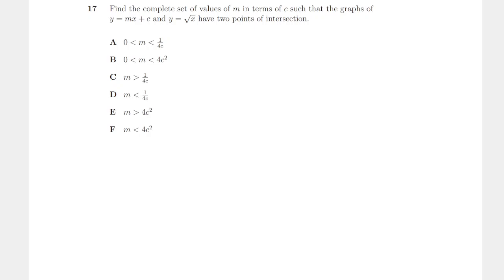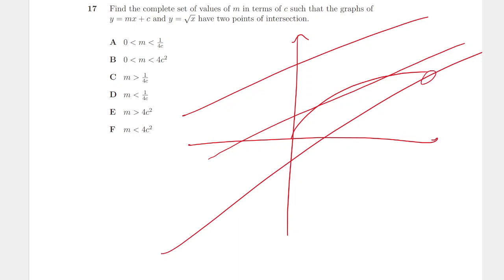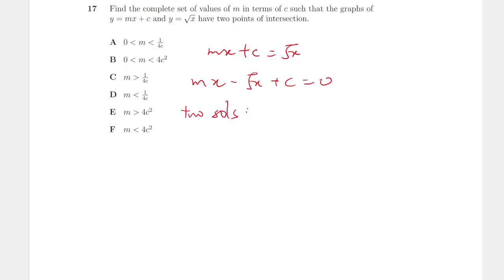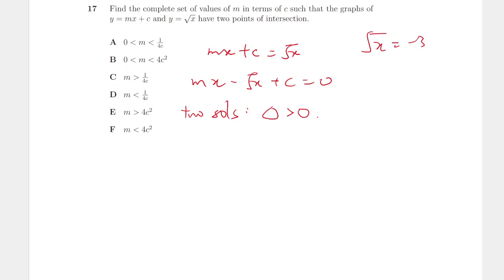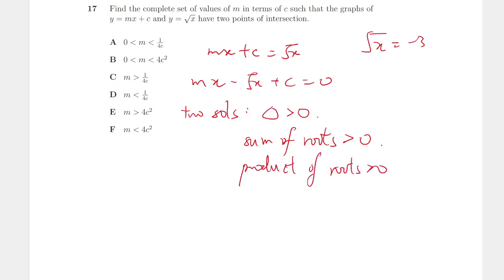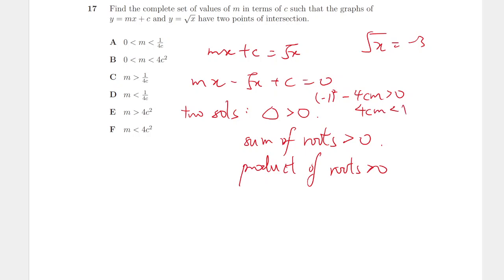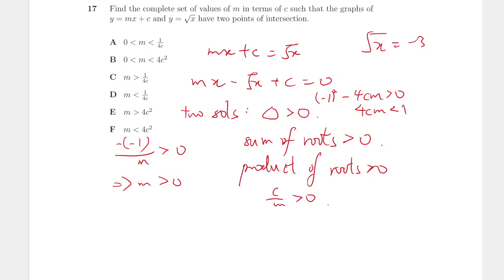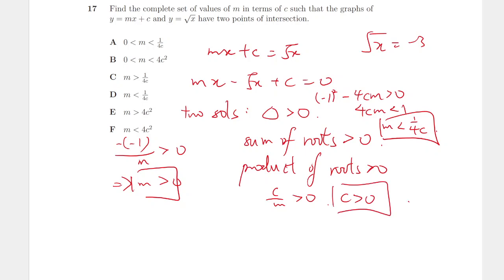STEPBeast - TMUA 2020P1/Q17 (Quadratics)